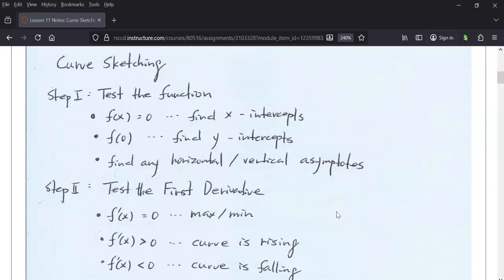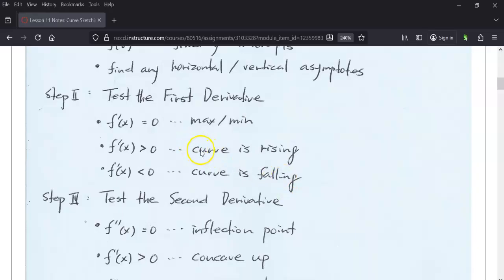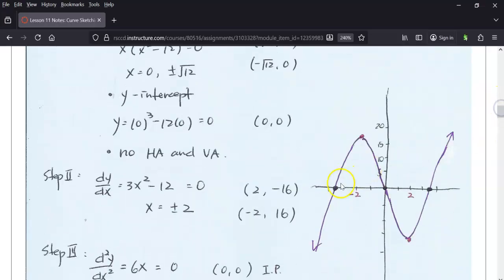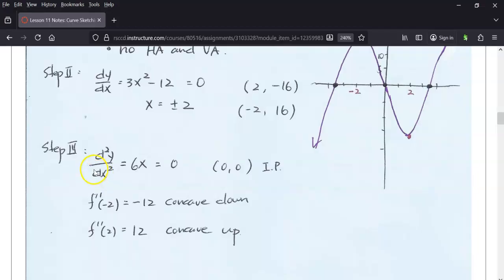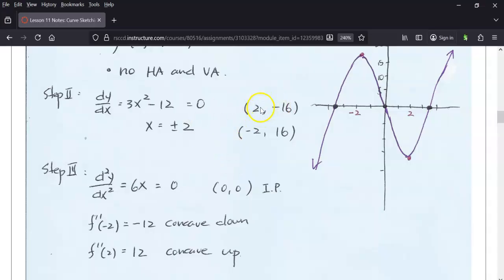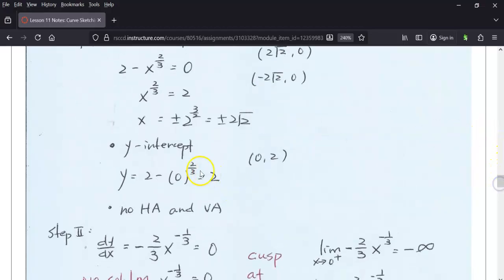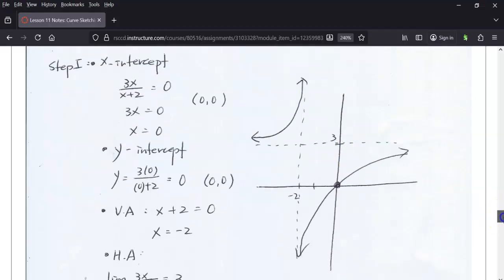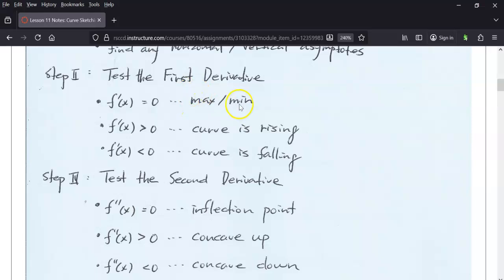Math 180 Section 4.3 notes